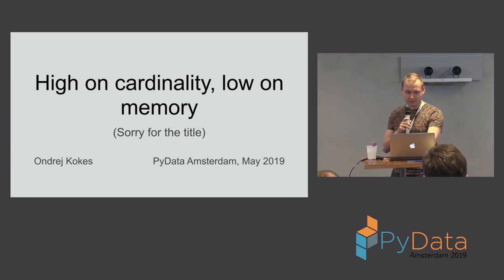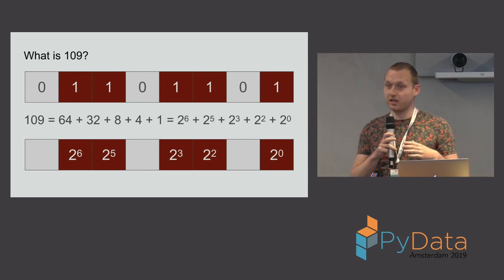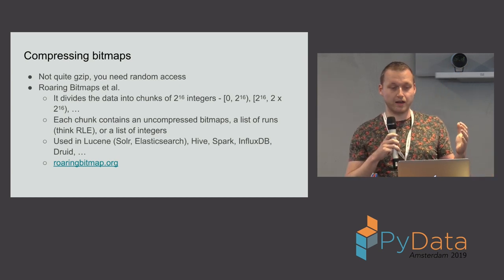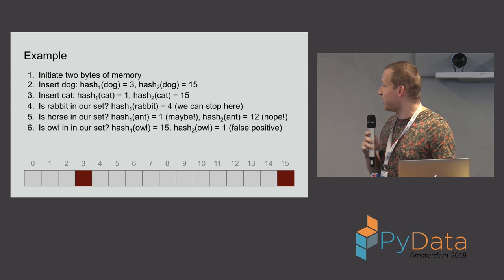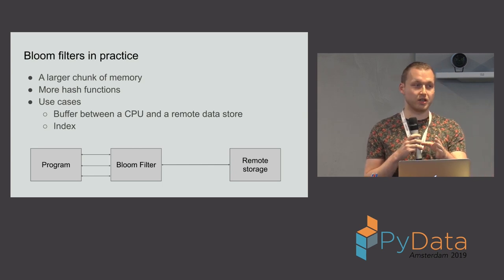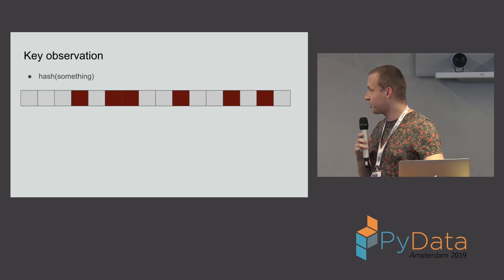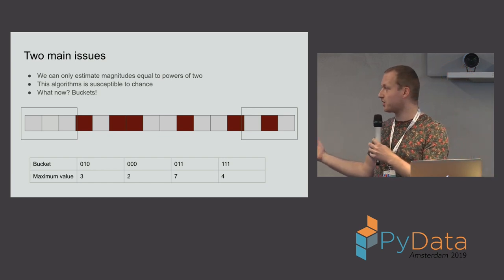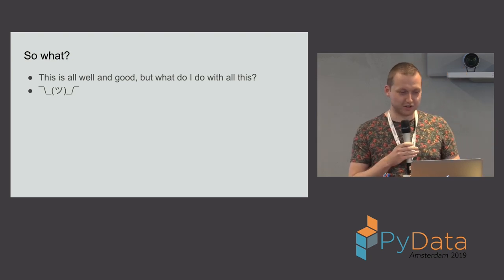Ondrej Kokes: High on Cardinality, Low on Memory | PyData Amsterdam 2019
Say you run a bookmarking service and you want to do some analytics on your saved bookmarks. A given article gets a million interactions. That’s four to eight megabytes of raw integers. And it doesn’t even carry that much information. What if you want to analyse 100 such articles, you're suddenly loading half a gigabyte of data just to know who interacted with what, if there are any overlaps etc.

What if you could save this information in a couple hundred kilobytes instead? And if you’re willing to lose some information, you could use just two kilobytes per article (not a typo). How is that possible?

We can leverage smart data structures and algorithms that are aimed at storing large numbers of unique values. We will cover two that give you exact answers (at a memory cost) and two probabilistic data structures, which compress your information in tiny packets, at the cost of giving you only approximate answers (with tunable accuracy).

Bitsets - we can utilise individual bits in byte arrays to store true/false information in the most efficient uncompressed format feasible.
Roaring Bitmaps - the same as bitsets, but with a clever compression mechanism, it utilises RLE (commonly used in columnar databases)
Bloom Filters - probabilistic set membership - if you ask if a value is in a set, it will either tell you ‘yes’ (and you’ll know how likely that’s true) or ‘no’ (and you’ll know for sure that’s correct). It will cost you just a few kilobytes.
HyperLogLog - if all you’re interested is unique values (e.g. unique users who’ve read a given article), you can leverage HLLs and use 1.5 kilobytes (!) to estimate this count.
There are many more similar data structures, we will only have time for these four. I chose some of the most popular ones and I will direct you towards some other interesting ones.

00:10 Help us add time stamps or captions to this video! See the description for details.